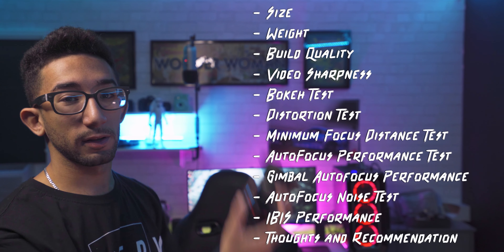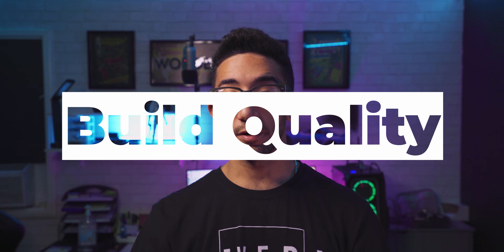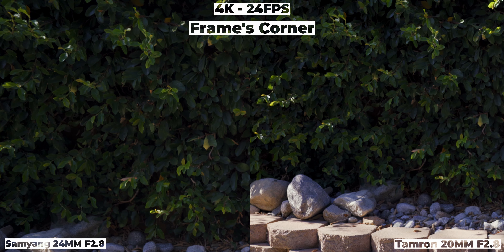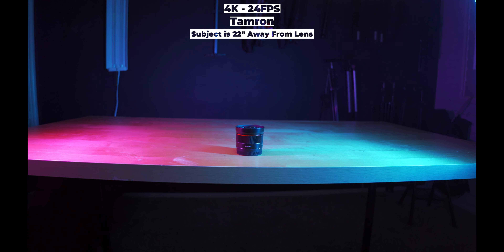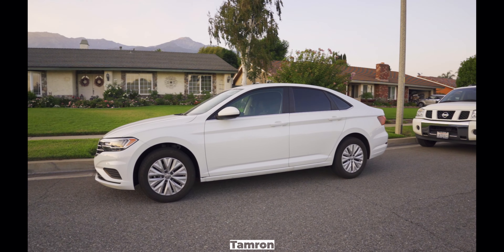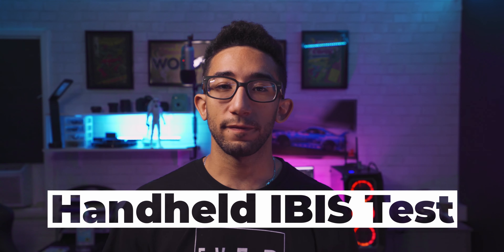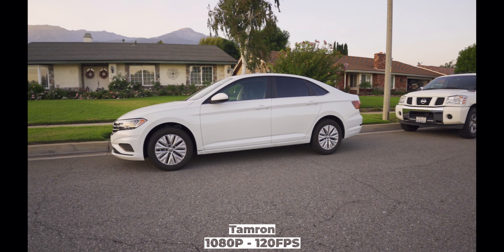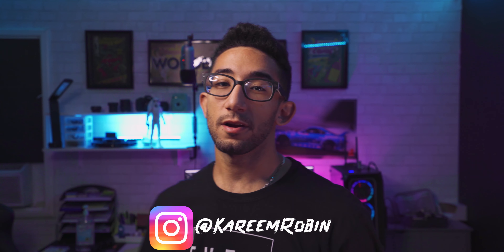Tamron 20mm F2 8 VS Samyang 24mm F2 8 For VIDEO WORK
In this video I'm going to compare both the Tamron 20mm and the Samyang 24mm and see which one I'm going to keep as my video work lens. I'm also going to do several comparisons so you can also see for yourself which one you like more.

Time Stamps:
00:45 SIZE
01:48 WEIGHT
02:05 BUILD QUALITY
02:40 SHARPNESS TEST
03:32 BOKEH TEST
04:35 DISTORTION TEST
06:21 MINIMUM FOCUS DISTANCE TEST
06:56 VIDEO AUTOFOCUS TEST
07:52 GIMBAL AUTOFOCUS TRACK TEST
08:21 AUTOFOCUS NOISE TEST
09:13 HANDHELD IBIS TEST
09:40 THOUGHTS AND RECOMMENDATION

TAMRON 20MM F2.8
SAMYANG 24MM F2.8